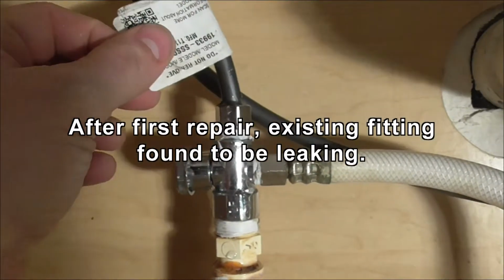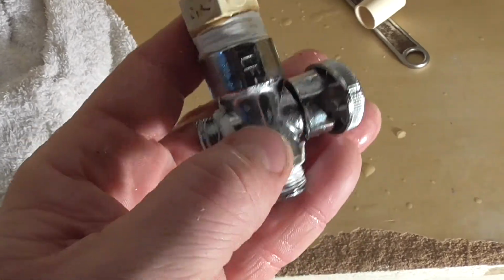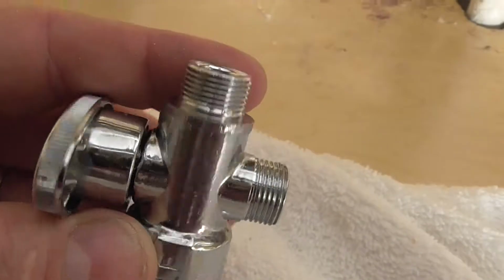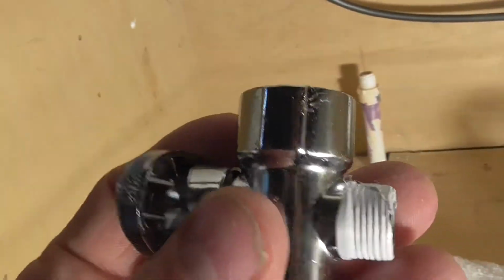DIY Kitchen Undersink Incoming Hot Water Valve Replacement Demonstration Tutorial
Embark on a DIY adventure with me as we delve into the intricacies of replacing the incoming hot water valve under your kitchen sink. This comprehensive tutorial is designed for everyone, from seasoned DIY enthusiasts to beginners eager to tackle home improvement projects. Join me step-by-step as we navigate the process, ensuring a successful replacement with detailed instructions and closed captions for enhanced accessibility.

**Introduction to the Tutorial:**
Welcome to this hands-on tutorial where I guide you through the replacement of the incoming hot water valve under your kitchen sink. Whether you're a DIY pro or a novice looking to enhance your plumbing skills, this tutorial is crafted to empower you with the knowledge and confidence needed for a successful project.

**Importance of the Incoming Hot Water Valve:**
Before diving into the replacement process, I explain the crucial role of the incoming hot water valve in your kitchen sink. Understanding the significance of this component sets the stage for a seamless replacement, ensuring your kitchen's plumbing functions optimally.

Explore the array of tools and materials needed for this DIY project. From wrenches to replacement valves, I walk you through the checklist, enabling you to gather everything required for a smooth and efficient process. Clear visuals of each item ensure you're well-prepared before we begin.

**Safety Precautions:**
Your safety is a top priority, and I dedicate a segment to outline essential safety precautions. From turning off the water supply to wearing protective gear, these precautions create a secure environment for you to carry out the replacement confidently.

**Step-by-Step Demonstration:**
The heart of the tutorial unfolds with a detailed step-by-step demonstration. Watch closely as I walk you through each phase of the replacement process. Clear and concise instructions accompany each action, providing a comprehensive guide for loosening, removing, and installing the new hot water valve.

**Closed Captions for Accessibility:**
Inclusivity is key, and this tutorial goes the extra mile by incorporating closed captions. Accessibility is a priority, ensuring that individuals with hearing impairments can follow along seamlessly. Closed captions appear alongside the video, offering a comprehensive understanding of each step and explanation.

Real-world DIY experiences often come with challenges. I share insights into potential hurdles you might encounter during the replacement process and provide practical solutions to overcome them. This foresight equips you with the knowledge needed to troubleshoot effectively, fostering a sense of confidence in your abilities.

**Quality Assurance and Testing:**
A successful replacement is not complete without ensuring the quality and functionality of the new hot water valve. Witness the final steps as I guide you through testing procedures, validating that your efforts have resulted in a secure and leak-free installation.

**Conclusion and Empowerment:**
As the tutorial concludes, I emphasize the sense of accomplishment that comes with mastering a DIY project. By following this step-by-step guide, you've not only replaced the incoming hot water valve under your kitchen sink but also gained valuable skills and confidence in tackling future plumbing tasks.

Ready to embark on your DIY journey? Join me in this comprehensive tutorial, and let's replace that incoming hot water valve together. Whether you're looking to enhance your plumbing skills or simply save on professional services, this tutorial is your gateway to a successful and empowering DIY experience.

Don't hesitate—grab your tools, follow the steps, and discover the satisfaction of completing a significant home improvement project with your own two hands.